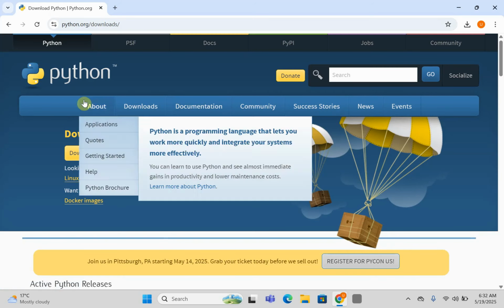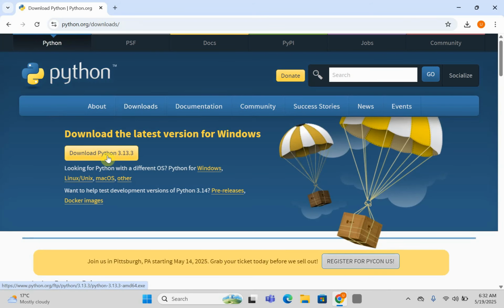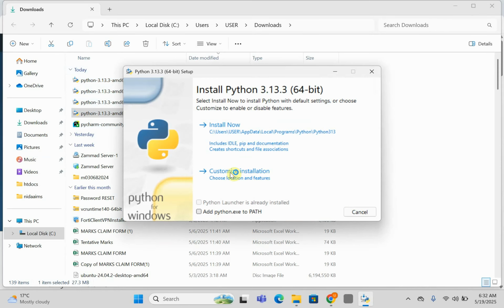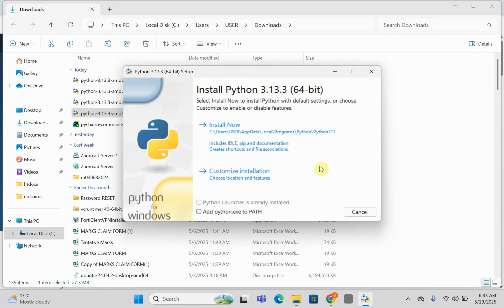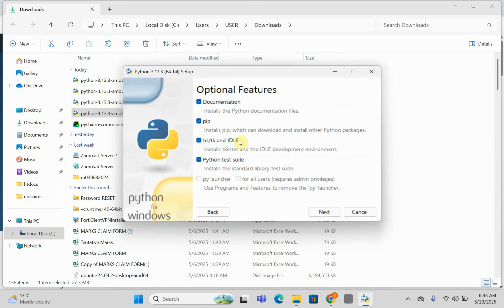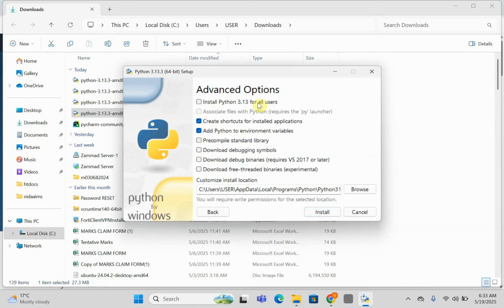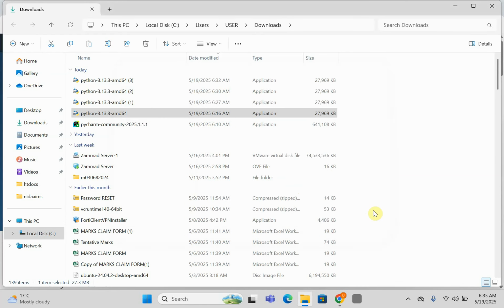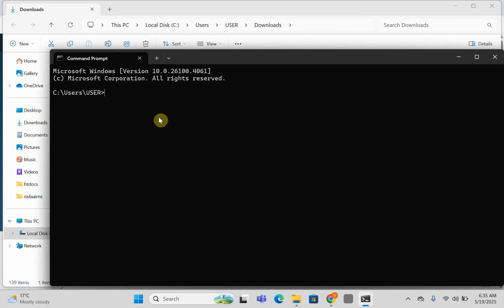How to install python 3.13.3 on Windows 11 [2025 Update]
Find the installation file and click on it to download. Here is this video we showed how to download and install Python in Windows .

The instructions in this video tutorial can be applied to laptops, desktops, computers, and tablets that run the Windows 10/11 operating system like Windows 10/ 11 Home, Windows10/ 11 Professional, Windows 10/11 Enterprise, and Windows 10/11 Education. This tutorial will work on all hardware manufacturers, like Dell, HP, Acer, Asus, Toshiba, Lenovo, etc.